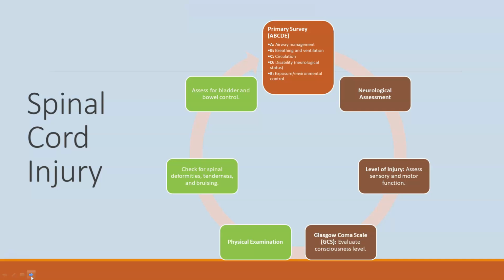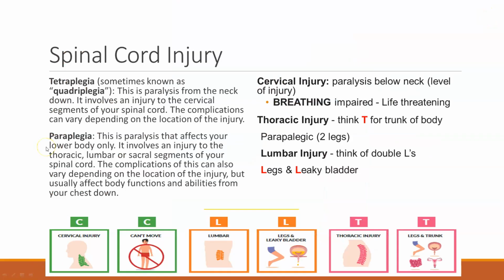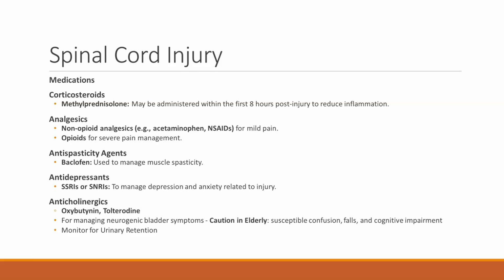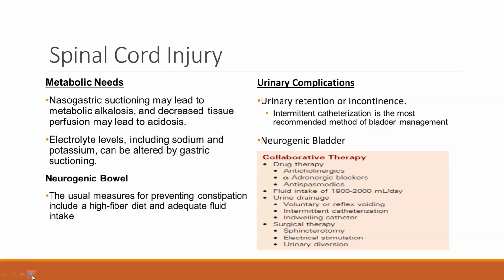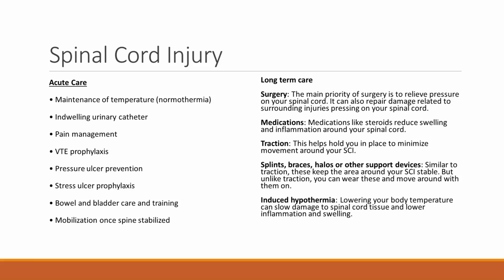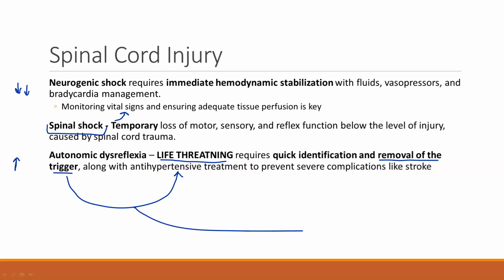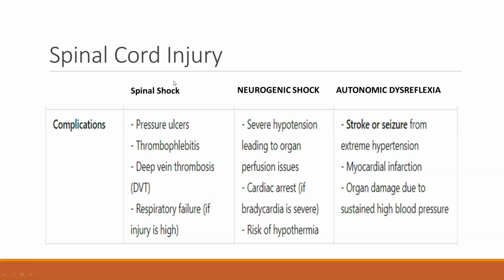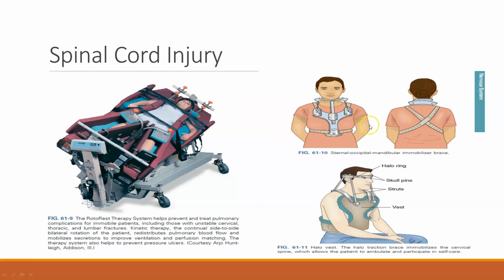SPINAL CORD INJURY #116